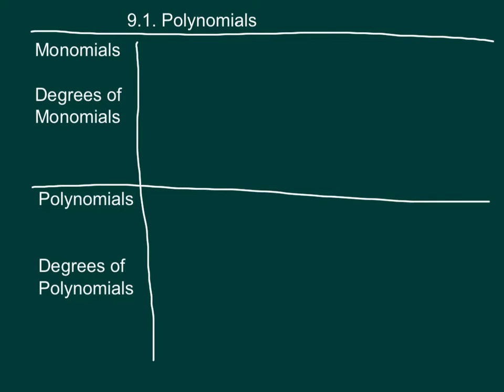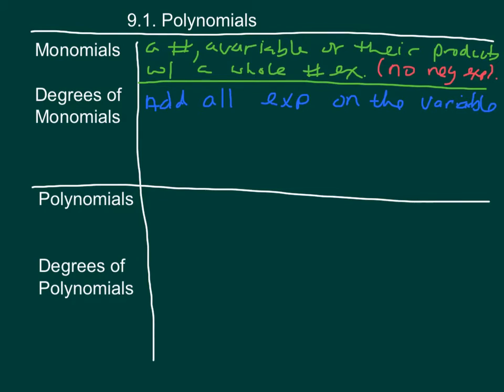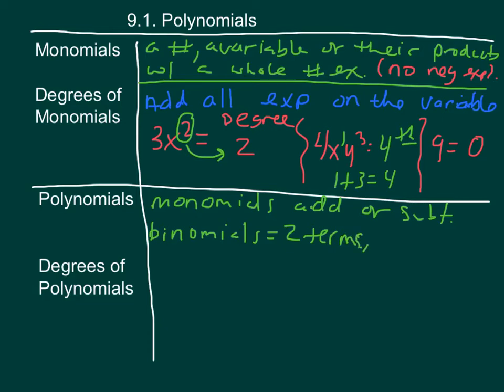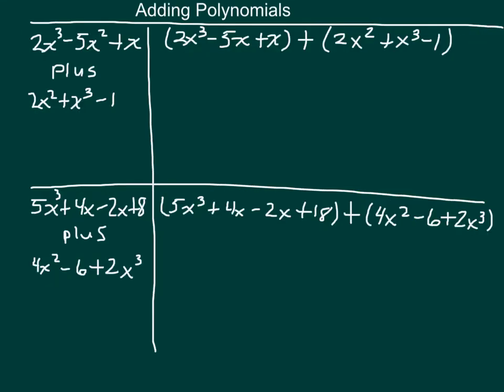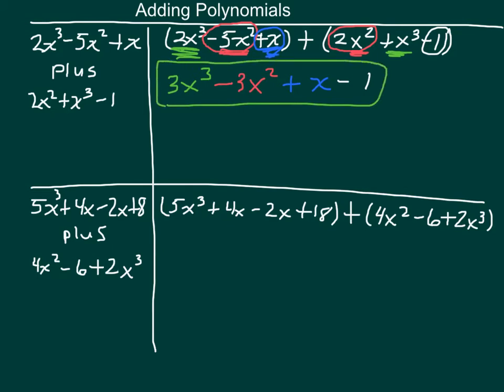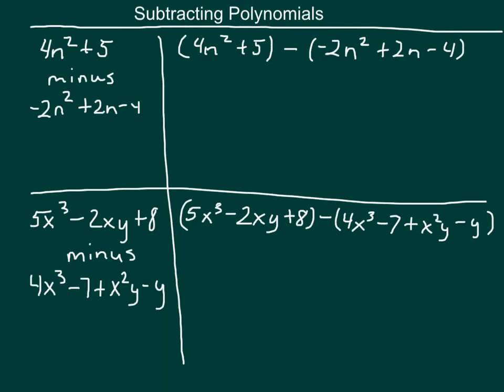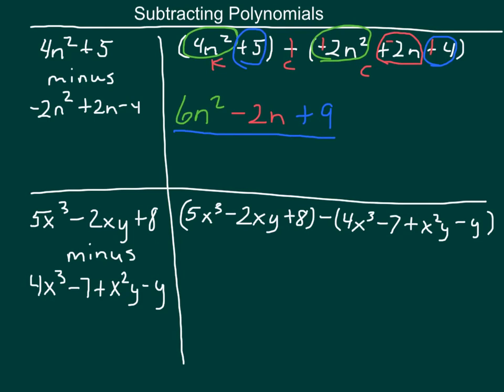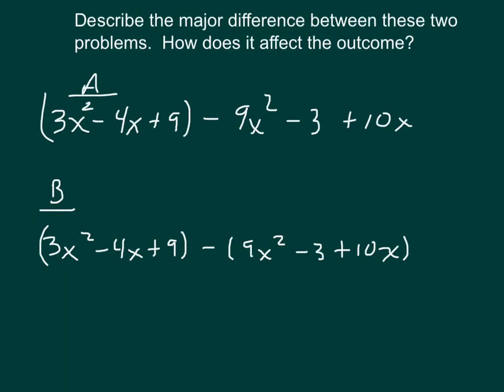Algebra 9.1 Polynomials (add-sub)